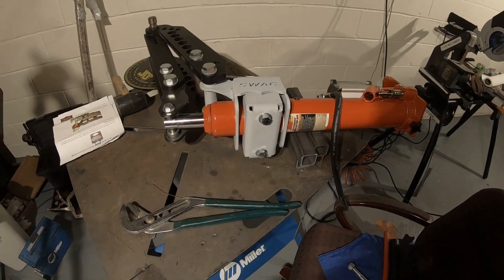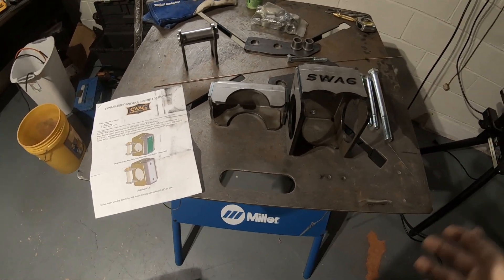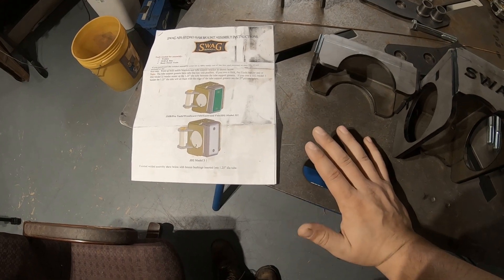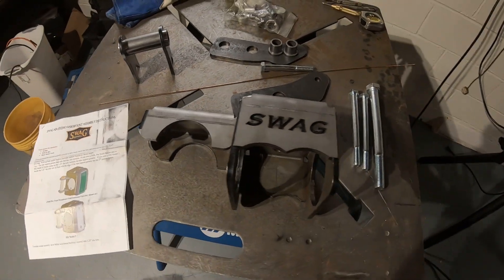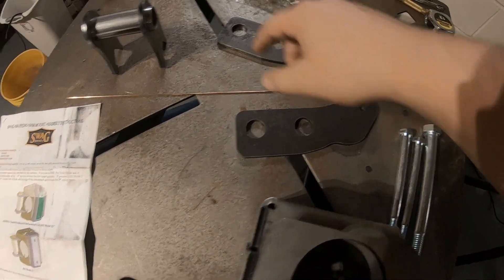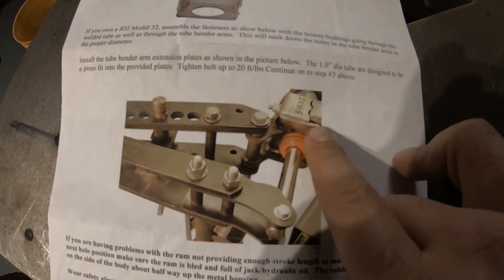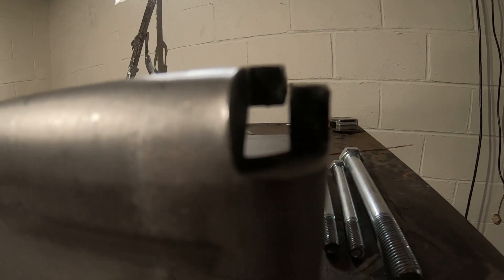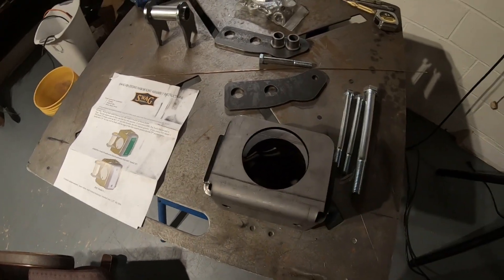JD2 Model 32 Bender - Swag Off Road Air/Hydraulic Ram Upgrade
In this video I take you through the steps of getting my Model 32 JD2 Bender and adding a Swag Off Road kit so that I can use a air/hydraulic bender instead of manually bending tubing.